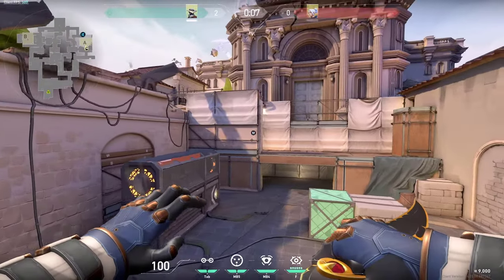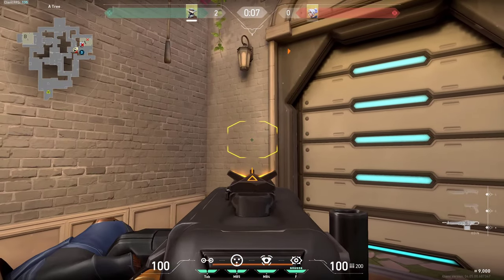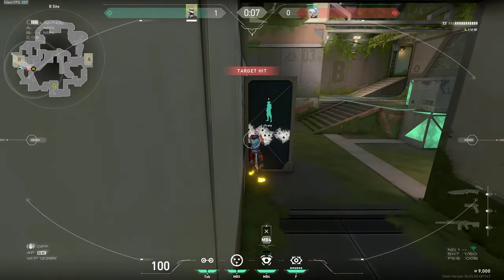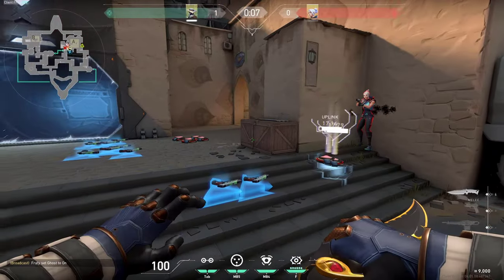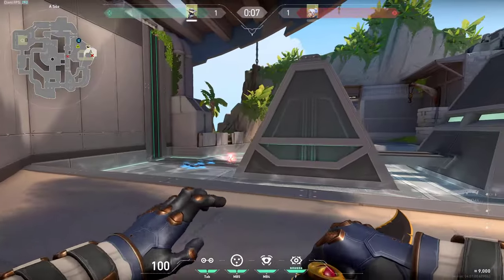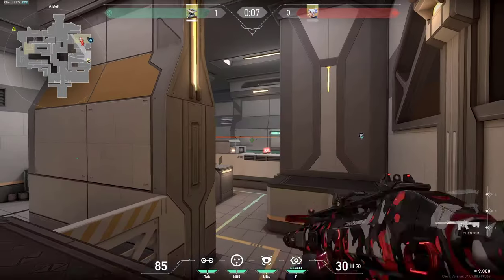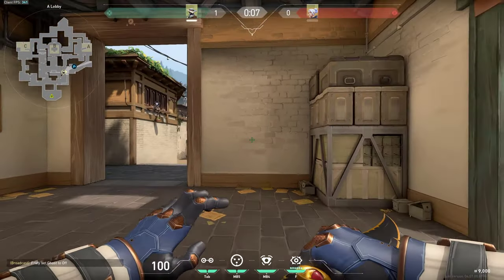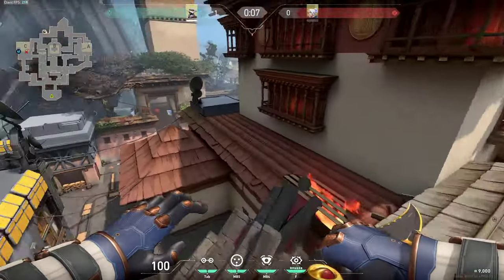BEST Wallbang Spots on All Maps- Valorant Guide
EXTRATAGS